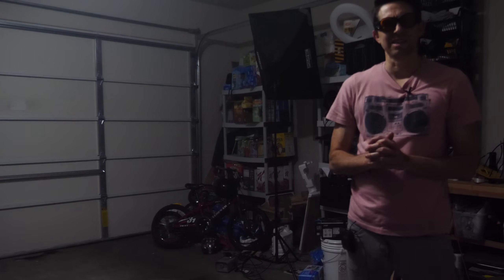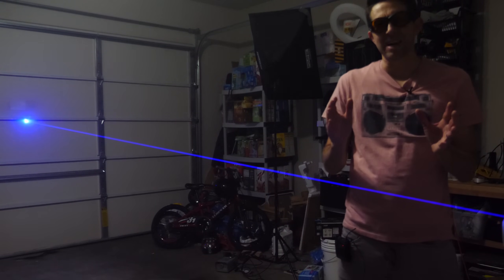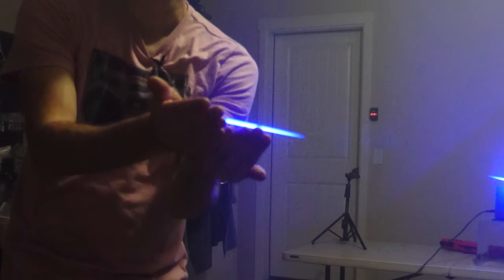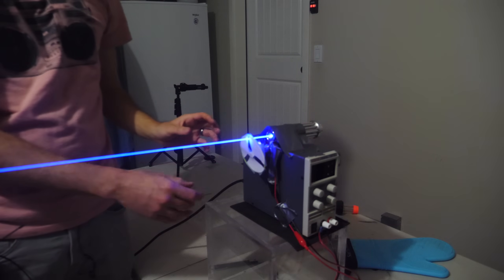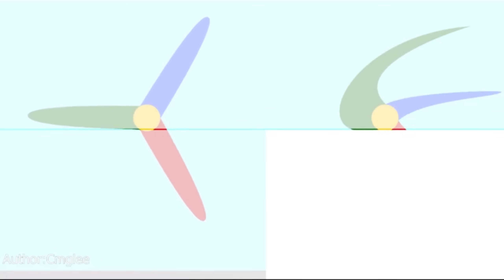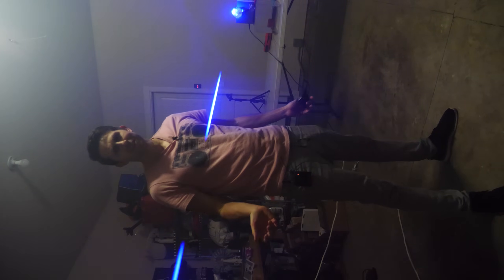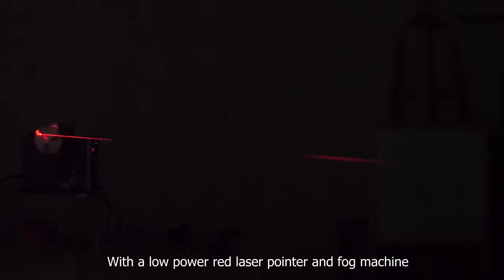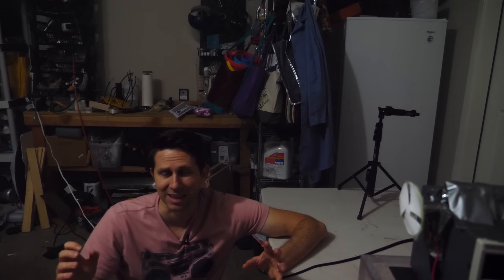Slowing Down Light to Make a Real Star Wars Laser Gun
In this video I make a laser gun just like in star wars that shoots laser bullets that you can actually see.